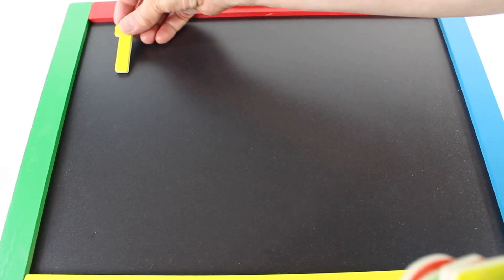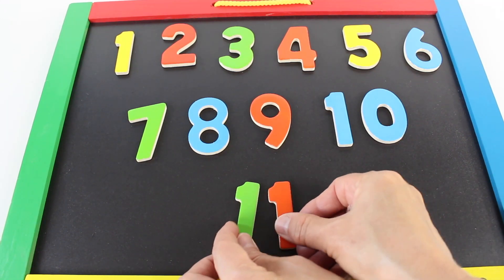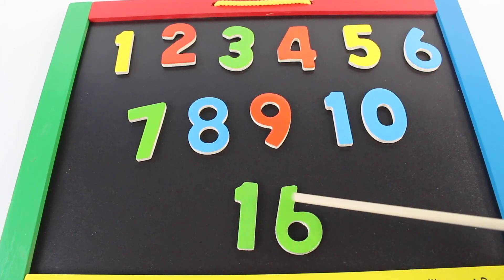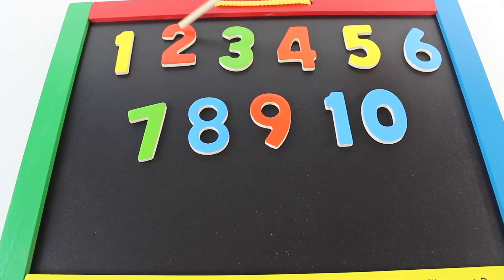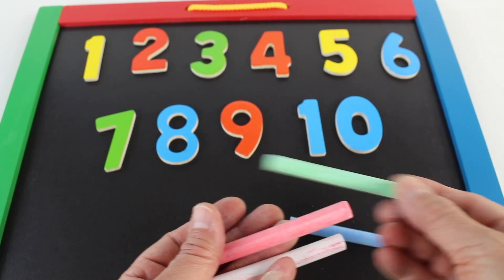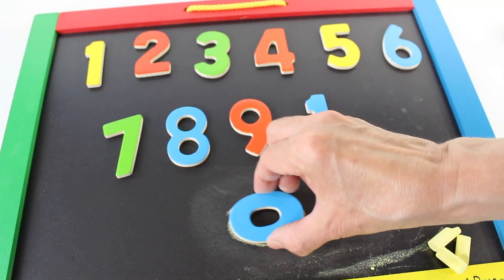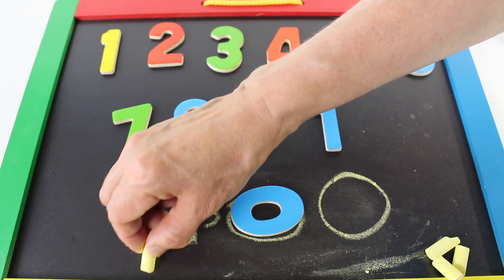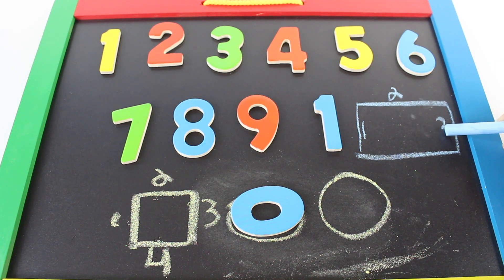Learn Numbers, Colors, Counting and Shapes | Best Learning Videos for Toddlers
In this video toddlers will be able to learn to count from 1 through 20. We show colors of the numbers and we also draw shapes with chalk.
A way to learn for preschoolers before they go to school with numbers, colors, counting and shapes
Hope your toddlers learn from watching our learning activities video.